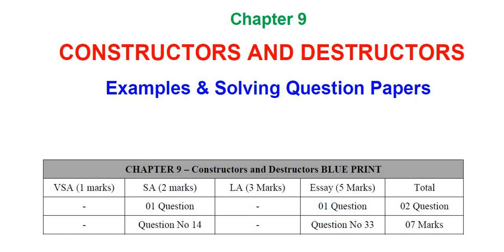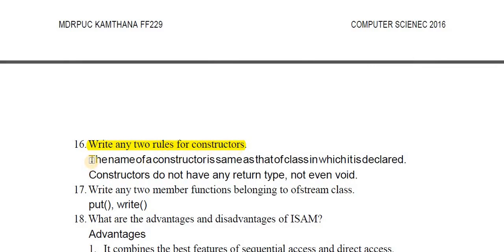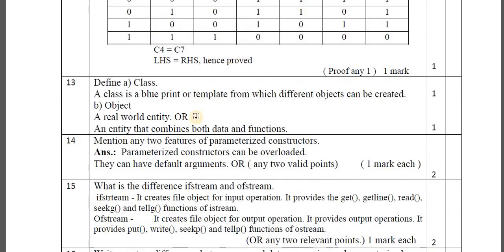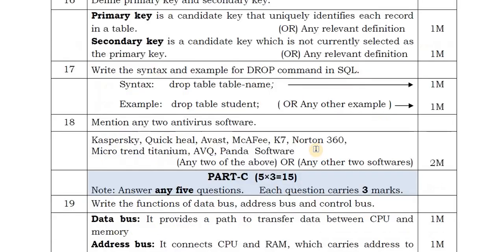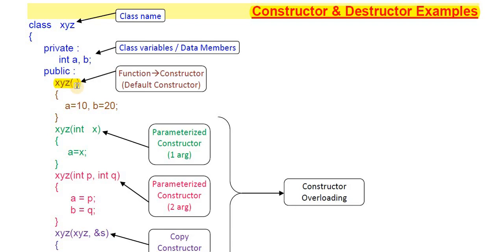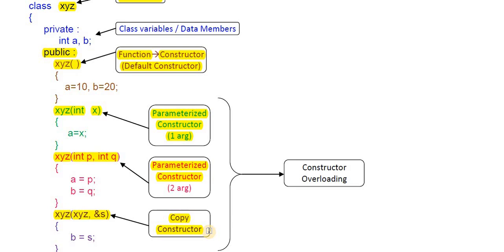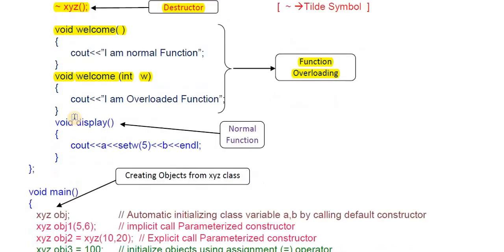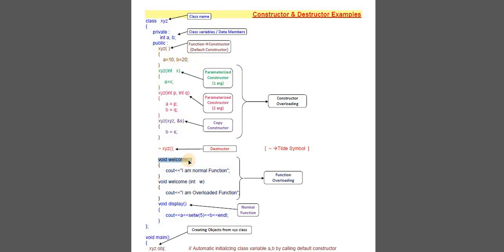PUC-2 CH-9 Constructors & Destructors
QP Solutions